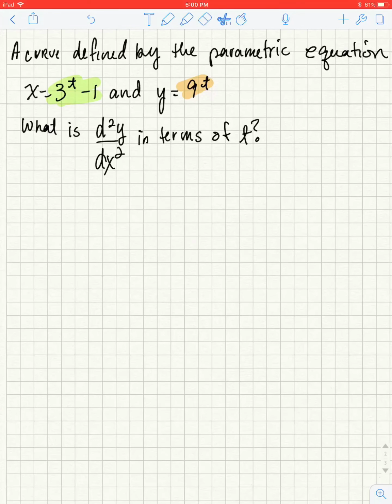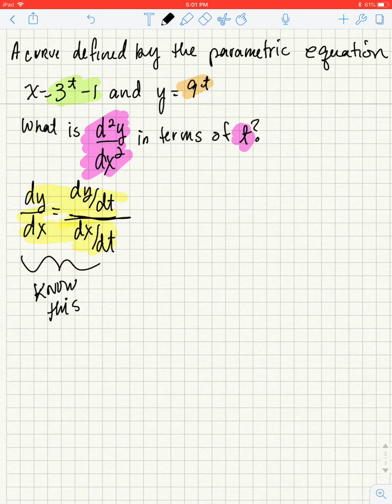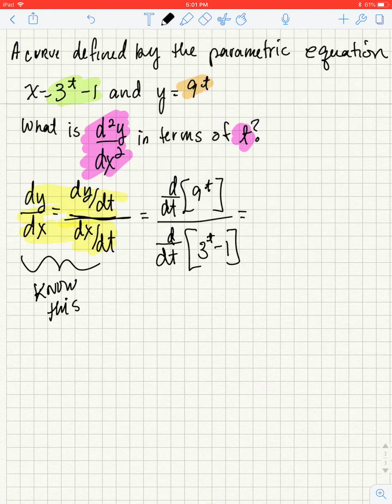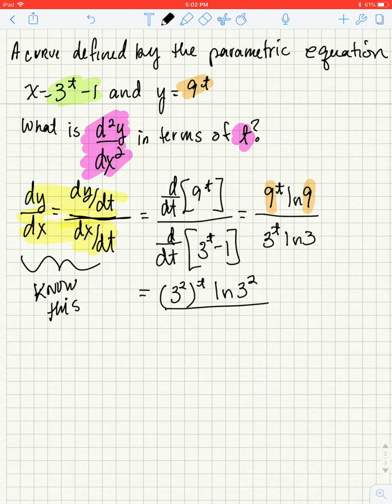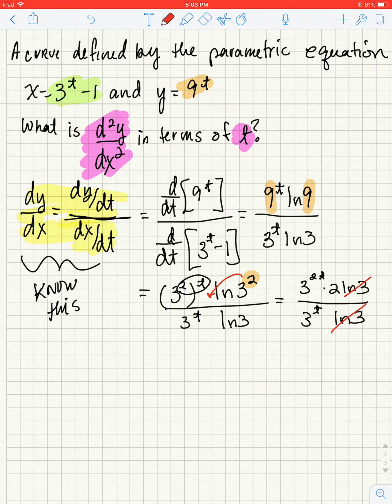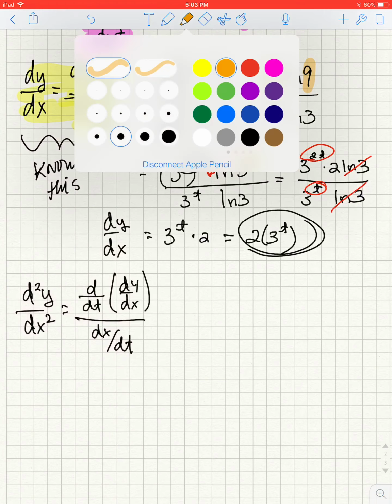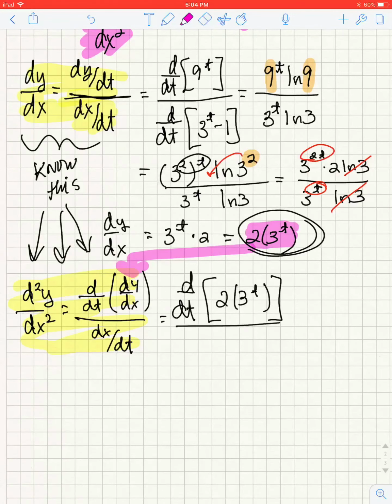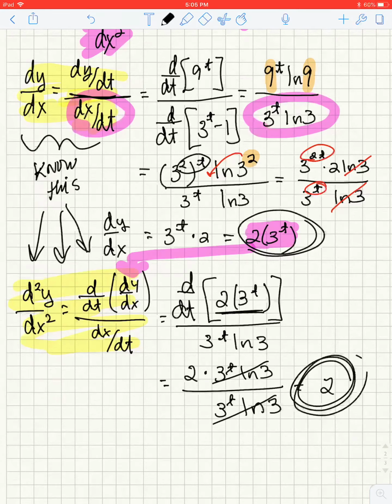Examples of par eq 2nd deriv